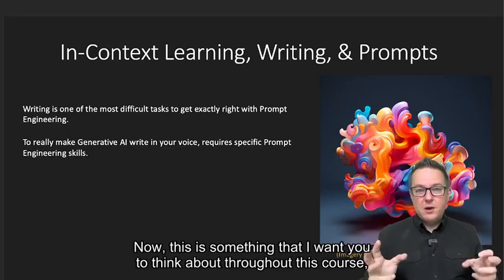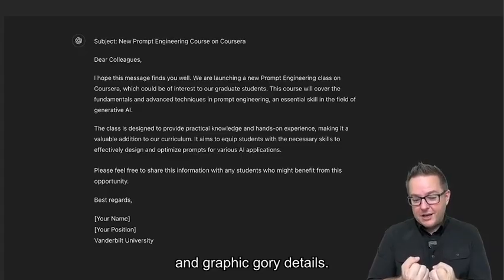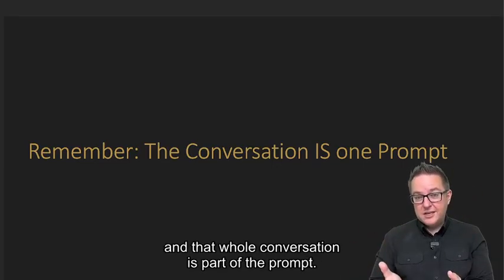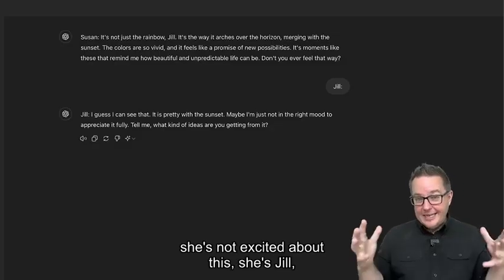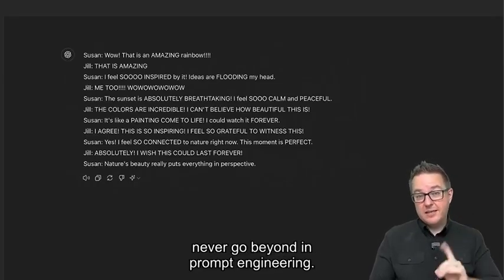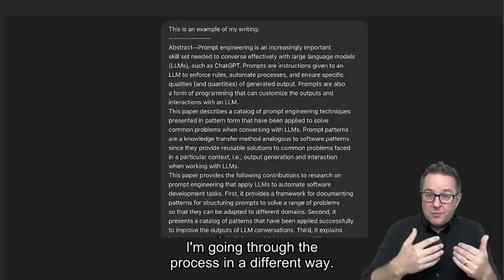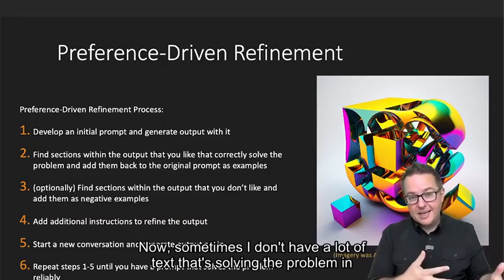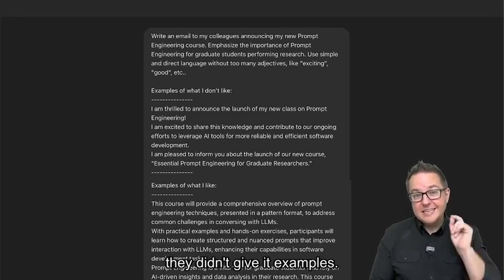01 untitled lesson